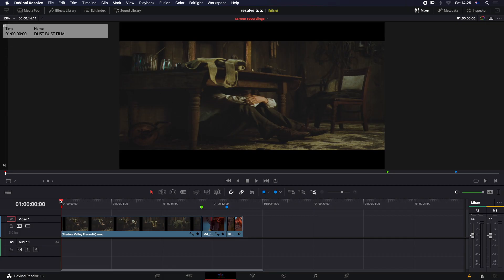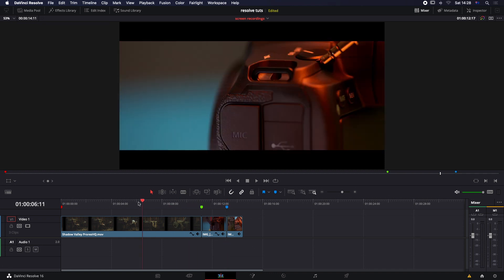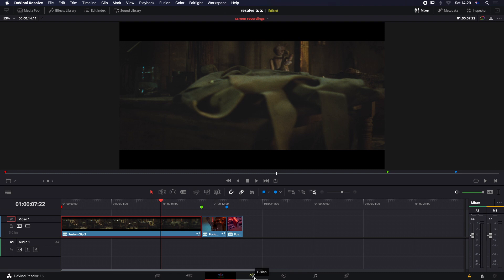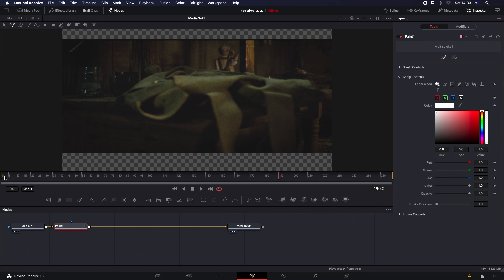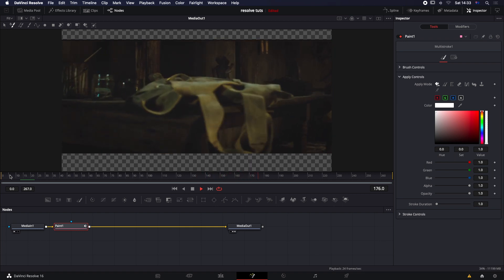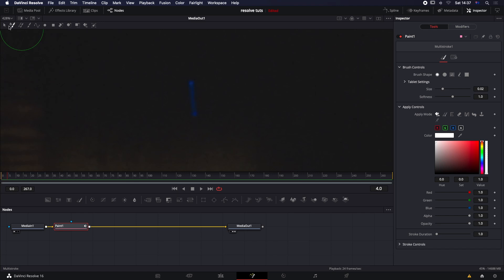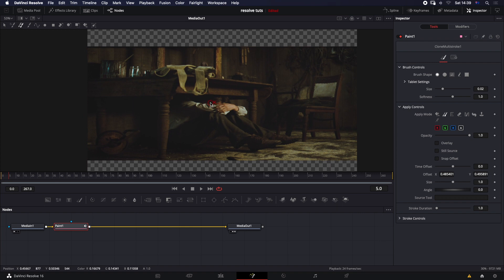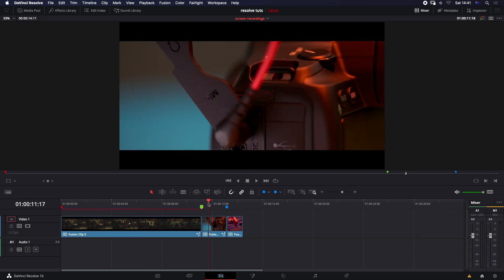DaVinci Resolve 17 Digital Image CLEANUP and RETOUCHING Tutorial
How to digitally retouch video in DaVinici Resolve 18, 17 and 16

In this video we explore how to fix hot pixels and damaged film in DaVinci resolve 17. These video retouching techniques are invaluable if you want to create high end super clean digital video content.

DaVinci Resolve Studio 17 features over 100 GPU and CPU accelerated Resolve FX in categories such as blurs, light effects, noise, image restoration, beauty enhancement, stylize and more! Version 17 adds 11 new plugins for texture pop, detail recovery, creating video collages, 3D keyer, HSL keyer, luma keyer, smear, motion trails, noise reduction, image transforms and false color. The video collage plug-in is perfect for picture in picture zoom style videos, virtual choirs and more! There are also improvements to the object removal, dead pixel fixer, dust buster, blur and film grain plug‑ins. All Resolve FX can be animated using the new unified inspector on the cut, edit and Fusion pages.